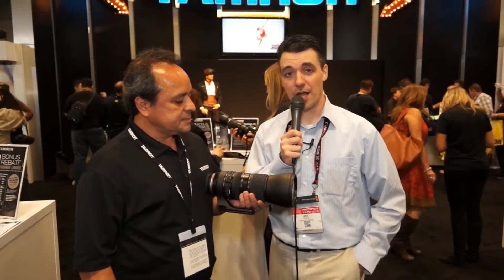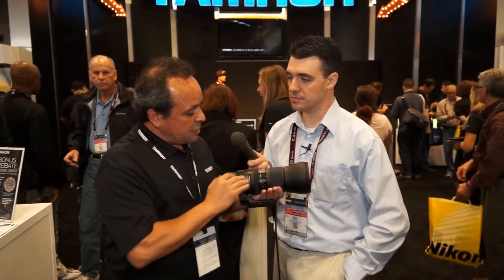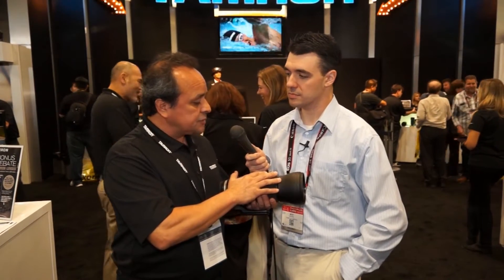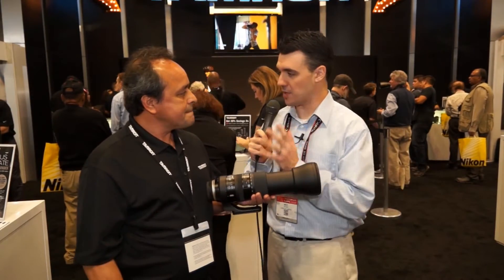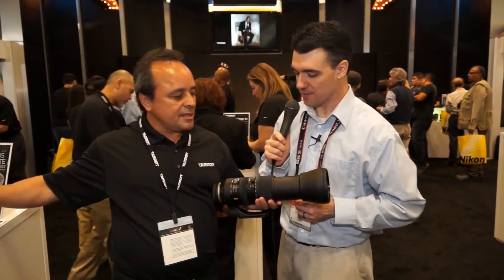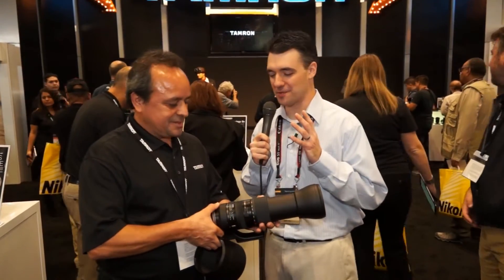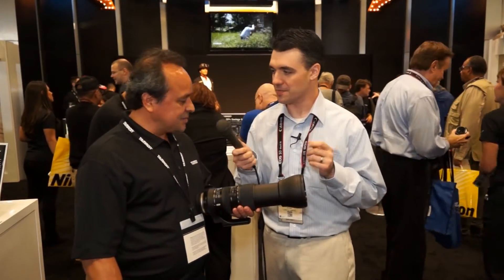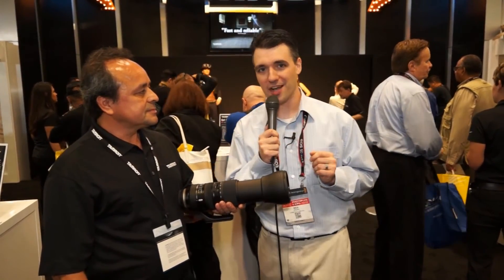PhotoPlus 2016 - Tamron 150-600mm G2 Telephoto Zoom Lens for Nikon & Canon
Tamron recently released an update to their 150-600mm telephoto zoom lens, and we took a closer look at PhotoPlus 2016 in New York.